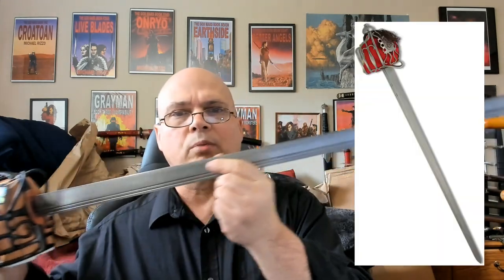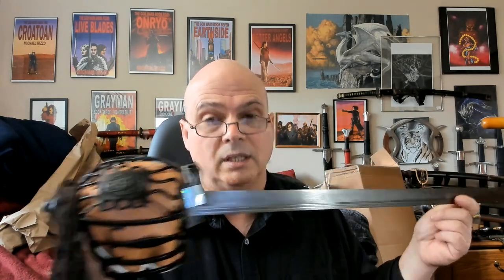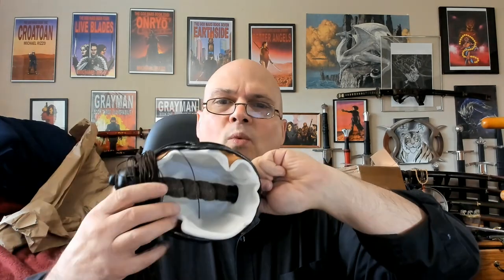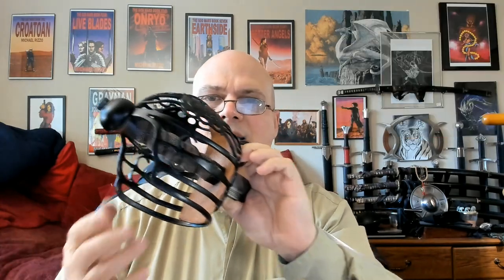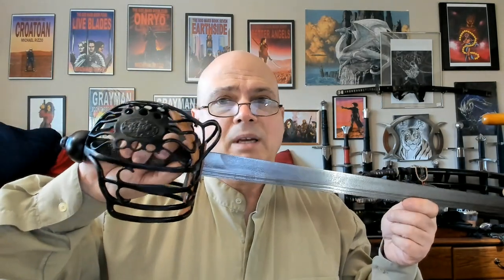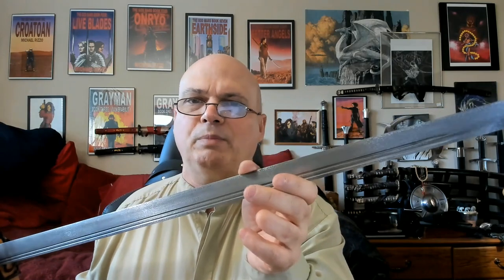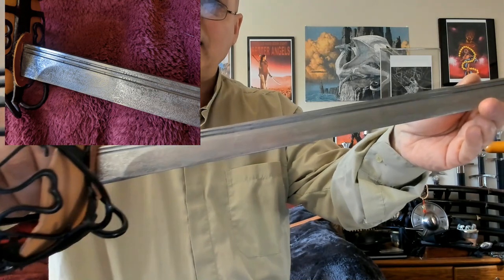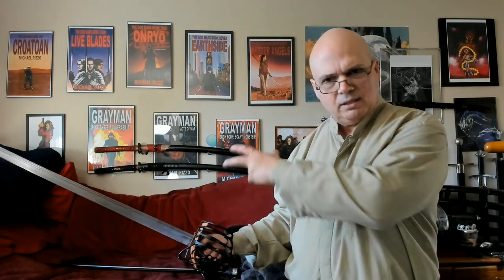Hanwei Antiqued Backsword: Modded Initial Impressions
Maybe not a fair evaluation as I had to do some immediate mods for my own comfort, but I am really liking this new addition to my training regimen. I just don't know exactly what kind of liner I'm finally going to settle on.

Coming soon: An update video on my Hanwei Cromwell, maybe a side-by-side comparison, and perhaps a little glimpse into my attempts at learning backsword/broadsword (yes, I know, I'm awful).